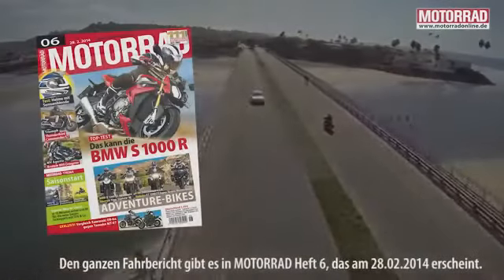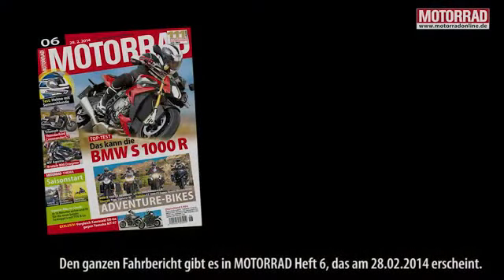MOTORRAD-Testride: Triumph Thunderbird Commander LT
Mächtig, muskulös und mit typischen Doppelscheinwerfern: Die Triumph Thunderbird Commander LT will fortan den Ton angeben. MOTORRAD-Testredakteur Roman Engwer hat sie für Euch getestet.